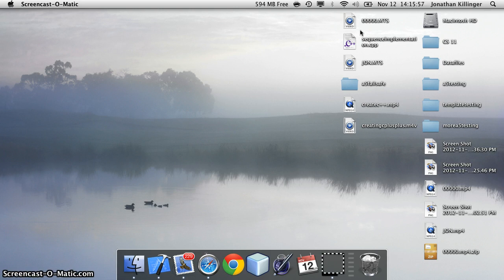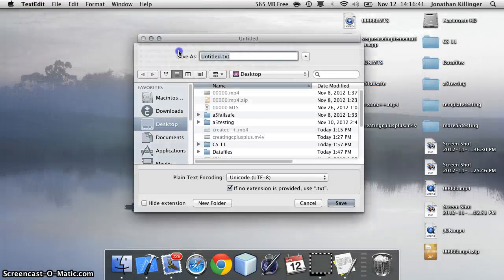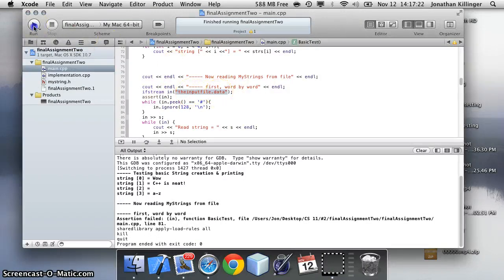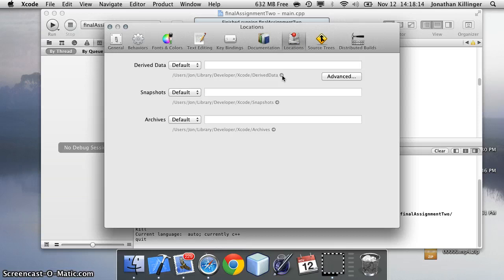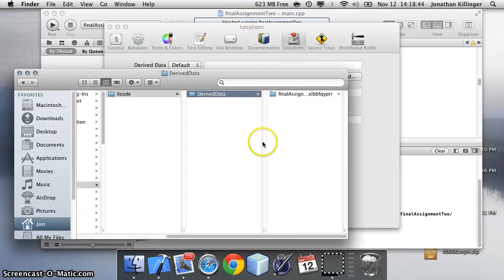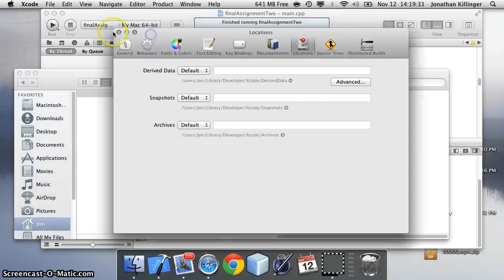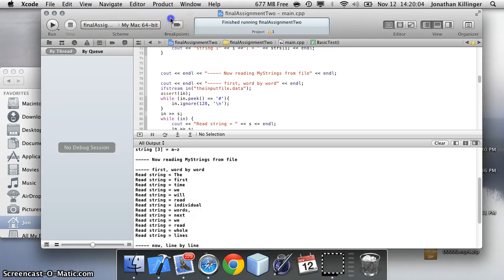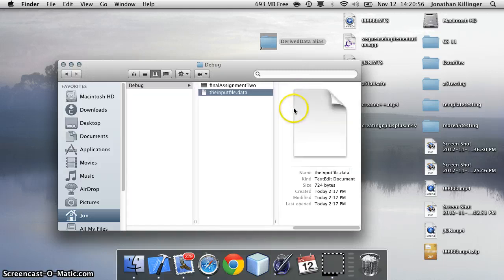Creating Input files for C++ in Xcode: Version 4.1 (4B110)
Xcode: Version 4.1 (4B110)
Enhance quality for better screen resolution.

This video outlines how to create a basic input file on a mac, and where to place it for Xcode to find the file and use it in your programs.